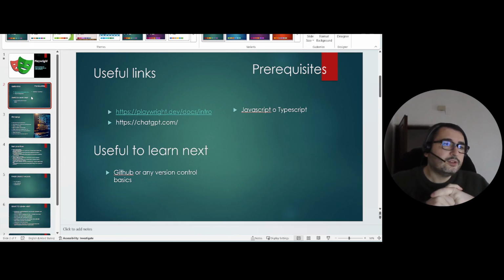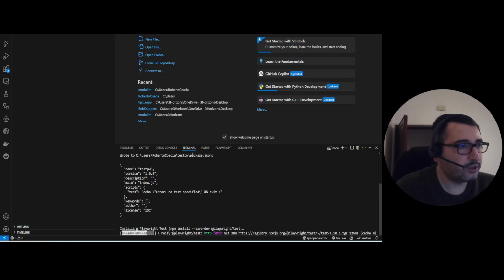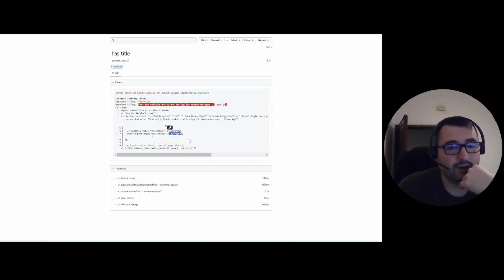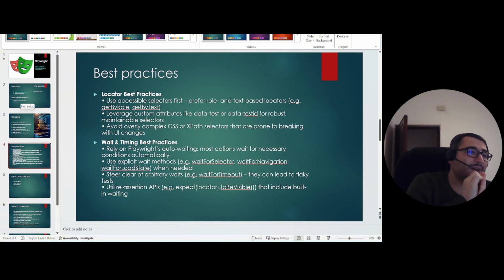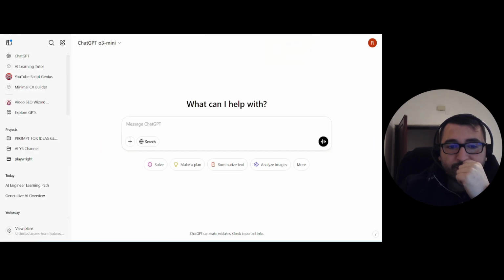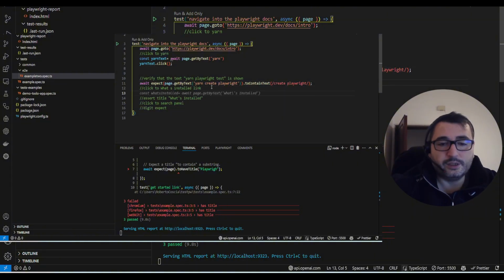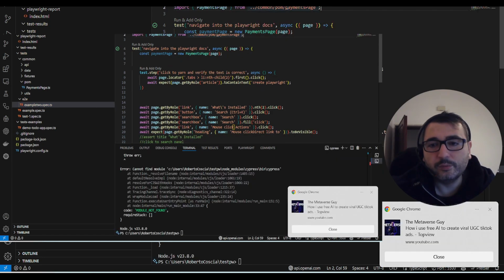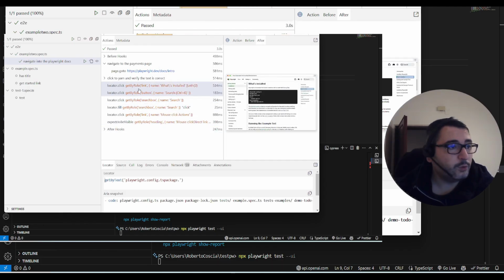Playwright Automation for Beginners: Go From Zero to Interview Ready in Under 1 Hour!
Do you want help to prepare for an interview in a Software Testing / Automation Testing Position? ONLY for a limited time, I helping people to do that for FREE in change of your testimonial! If you are interested on that feel free to reach me out at to evaluate your specific case and choose few people for the limited spot available!

Welcome to your ultimate beginner's guide to Playwright automation testing! In this hands-on tutorial, Roberto Kosha, a QA engineer with over 6 years of experience, will take you from absolutely zero knowledge of Playwright to being ready for automation testing interviews – all in less than an hour!
We'll cover:

What is Playwright? Learn why Playwright is becoming the most popular automation framework, known for being less flaky and faster than contenders like Cypress and Selenium.

Setting up your environment: Step-by-step instructions on downloading Visual Studio Code, installing necessary extensions (Playwright, TypeScript/JavaScript), and creating your first project.

Running your first test: We'll walk you through the commands to initialise your project (npm init playwright@latest), understand the basic project structure, and run the example test.

Essential Playwright concepts: Get introduced to the Playwright Test runner, configuration files, and basic test syntax.

Best Practices: Discover key strategies for writing effective and maintainable Playwright tests, including the importance of selectors (prioritising getByText, getByRole), explicit waiting, and avoiding complex CSS and XPath where possible.

Introduction to the Page Object Model (POM): Learn how to structure your test code for better organisation and readability using the POM.

Leveraging AI (ChatGPT) for faster learning: See how you can use AI tools like ChatGPT to understand syntax, troubleshoot errors, and write more performant code.

Debugging your tests: Discover how to use the Playwright UI mode for time-travel debugging.
Whether you're a complete beginner to automation testing or looking to learn a modern and powerful framework, this tutorial is for you. Don't forget to save the link to the official Playwright documentation – your best friend on this journey! We'll be using TypeScript in this tutorial, so a basic understanding of JavaScript or TypeScript fundamentals will be beneficial.